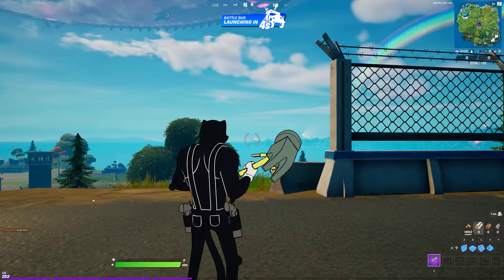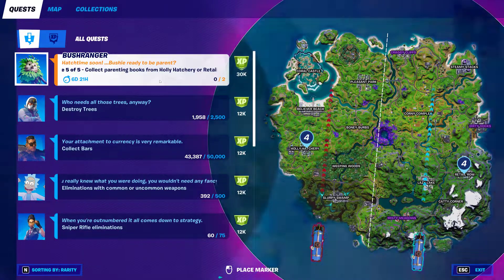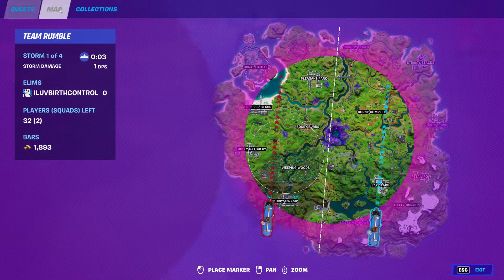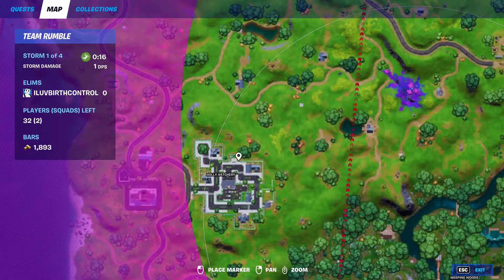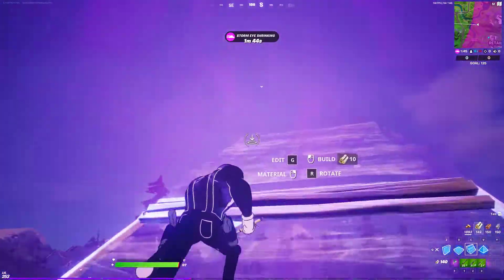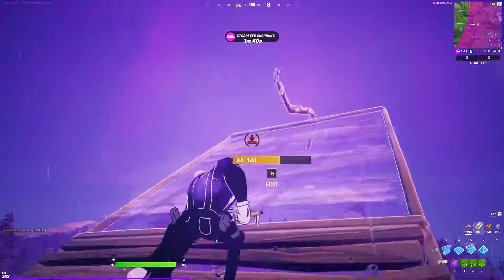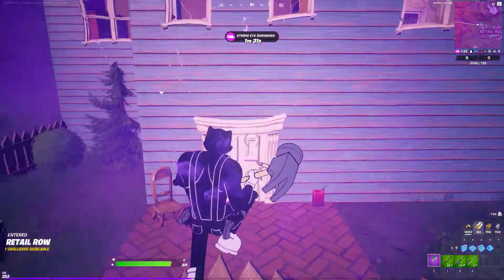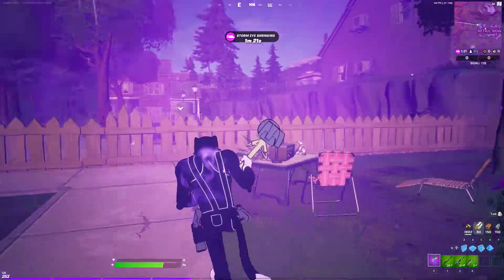Collect Parenting Books from Holly Hatchery or Retail Row Challenge (Legendary Stage 5 of 5)Fortnite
Collect Parenting Books from Holly Hatchery or Retail Row Challenge (Legendary Stage 5 of 5). You can accomplish this challenge by following this video guide. Fortnite is an online video game developed by Epic Games.